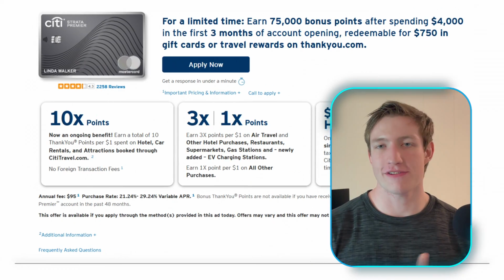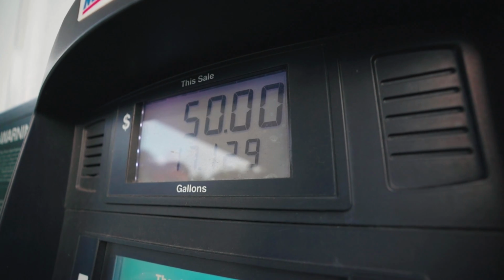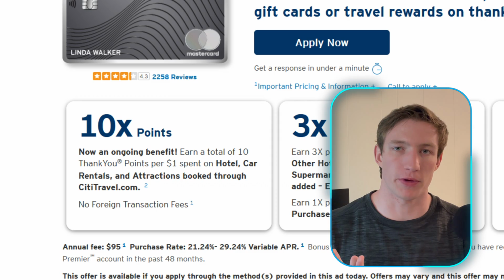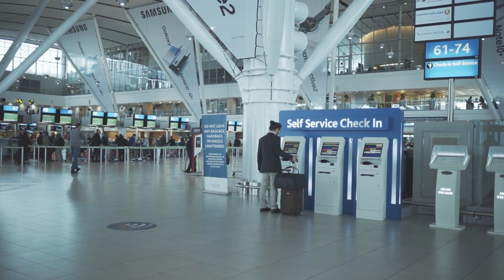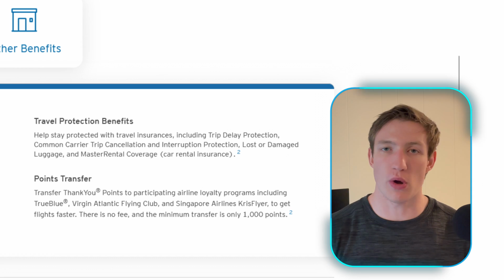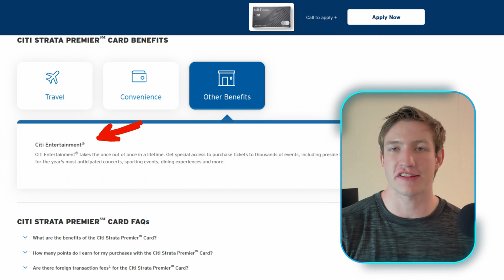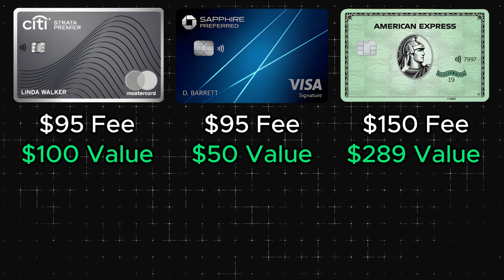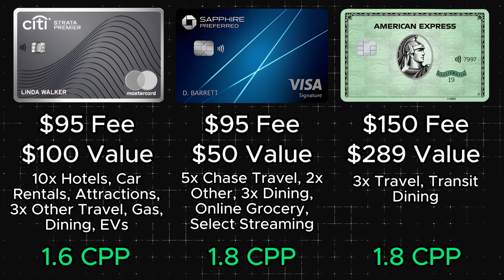Citi Strata Premier Review | What To Know About The NEW Citi Card!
Citi has officially changed the Citi Premier credit card over to the citi strata premier card, and with it this card may not be a direct competitor to the Chase Sapphire Preferred.  The new and revamped travel focused strata premier card offers a variety of benefits when it comes to travel.  The citi strata card offers great spending categories to maximize all of your cashback with travel with upwards of 10x points back on purchases.  At the time of posting, the card will offer you a 75,000 point sign up bonuses for spending $4,000 in the first 3 months of carrying the card, valued at $750.  The card also features a $100 statement credit, offers you 19 transfer partners and of course carries a $95 annual fee.  The question remains though, how well does this citi credit card match up with others out there.  Through a side by side comparison at the end, we can see how the Citi Strata Premier ranks amongst the Chase Sapphire Preferred and Amex Green Cards, to figure out if this card is worth picking up!

Chapters 🎥
0:00 Intro
0:38 Annual Fee
1:18 Strata Premier Spending Categories
3:44 Strata Premier Statement Credits
5:35 The Hidden Benefits
8:15 Card Comparisons (Sapphire Preferred & Amex Green)
10:59 Is it Worth Getting?

Earn 60,000 bonus points with either Chase Sapphire card.
Earn cash back with the Chase Freedom Unlimited or Chase Freedom Flex® credit card.
Sign up for Robinhood with my link and we'll both pick our own gift stock 🎁